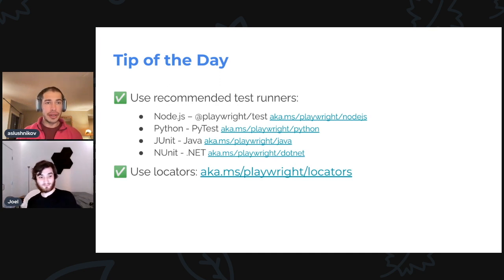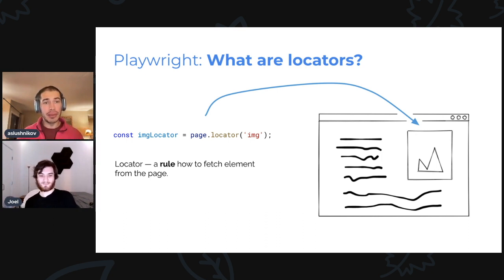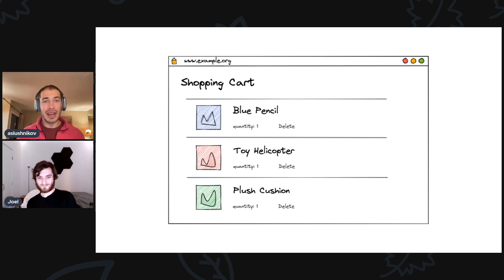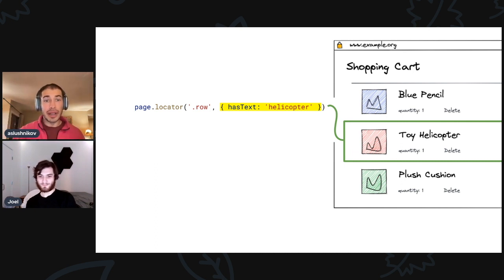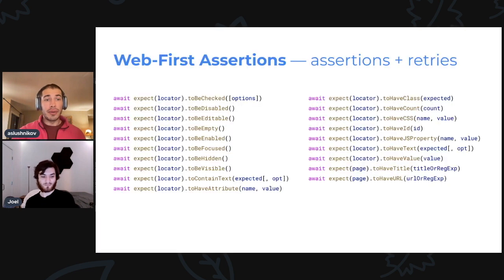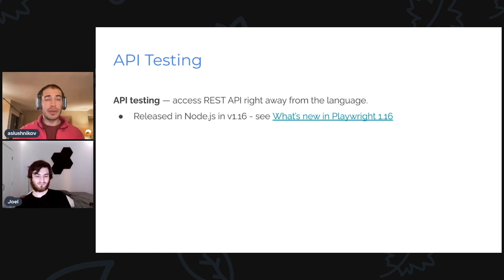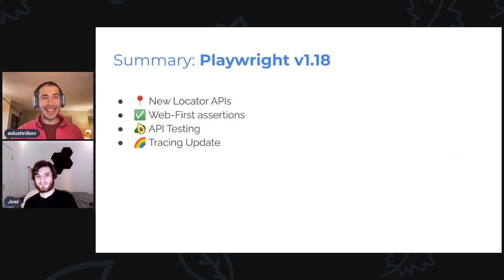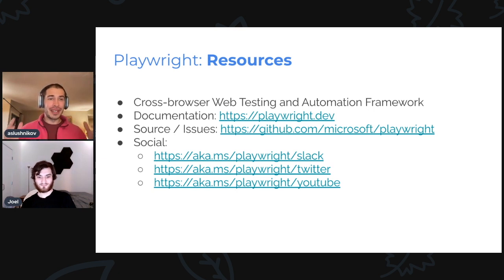What's new in Playwright v1.18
0:00 - Welcome!
0:15 - Tip of the day
1:13 - 📍 New Locators API
5:05 - ✅ Web-First Assertions Update
5:57 - 🥑 API Testing Update
6:42 - 🌈 Tracing Update